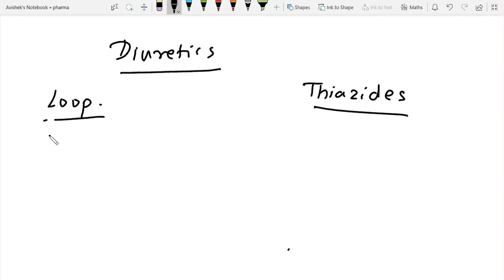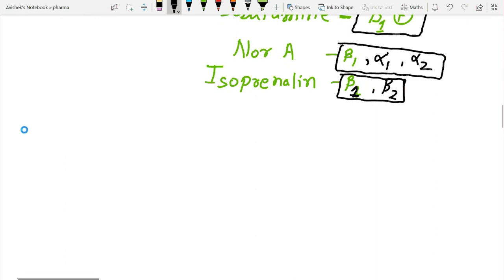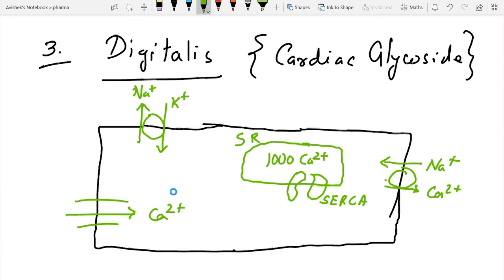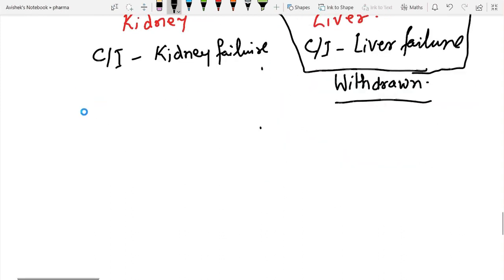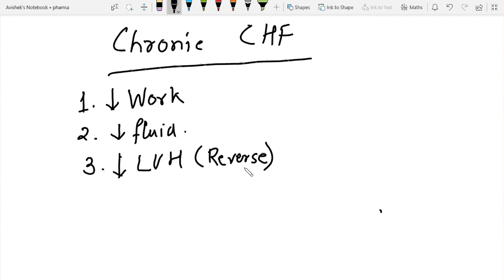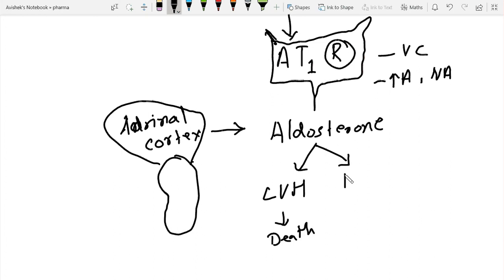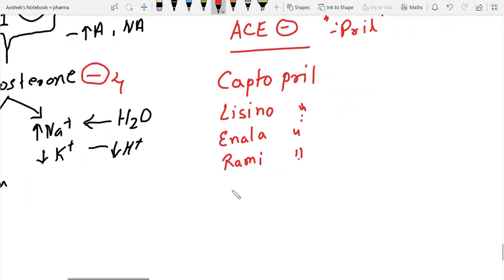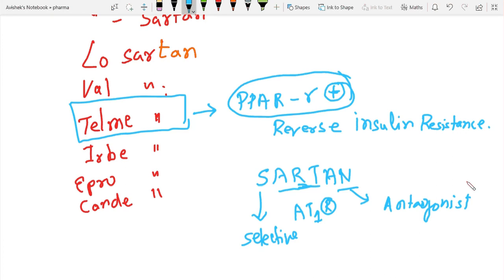Pharmacological Drugs of Cardiovascular system Video No.01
The video Contains Topics
1)Diuretics
2)Inotropics
3)Beta Agonist
4) Phosphodiesterase Inhibitors
5)Digitalis (Digoxin)
6)Angiotensin Receptor Antagonist
7)Angiotensin-converting enzyme Inhibitor

Their drugs and there uses and Side Effects and Contraindication